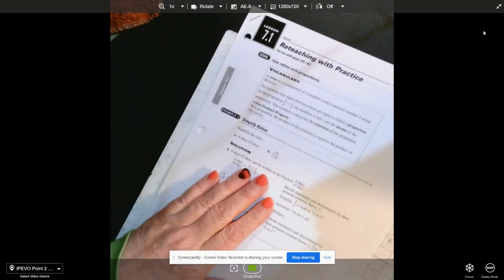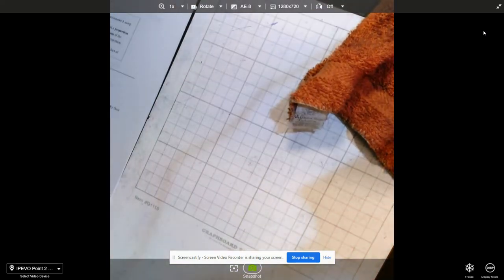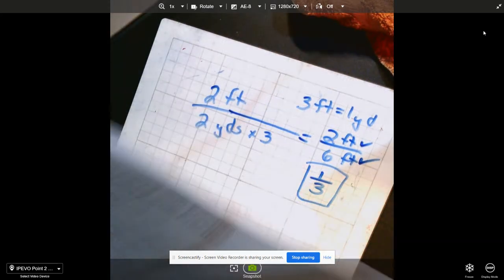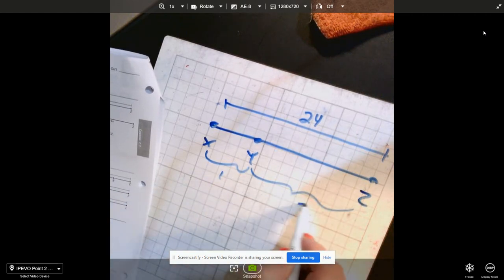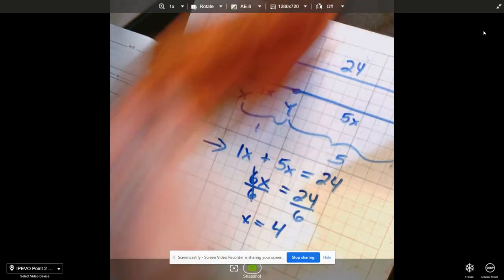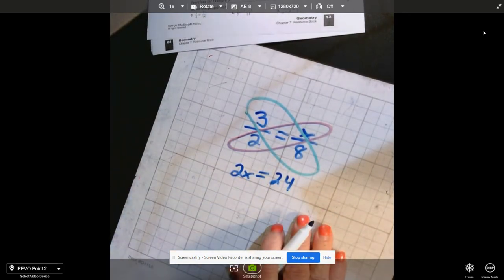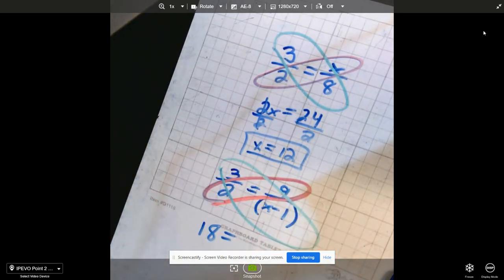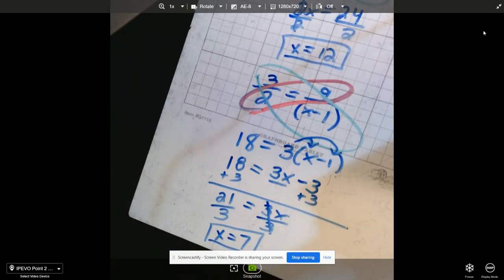Geom 7.1 Notes